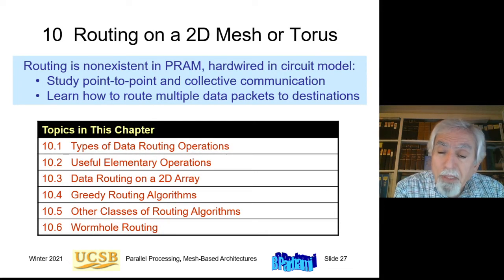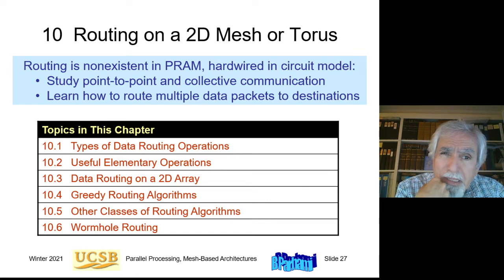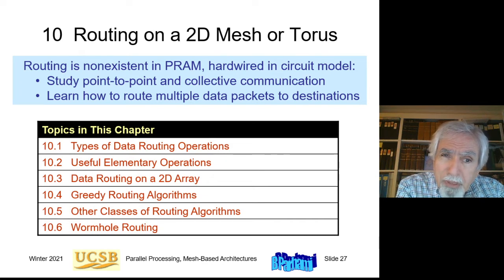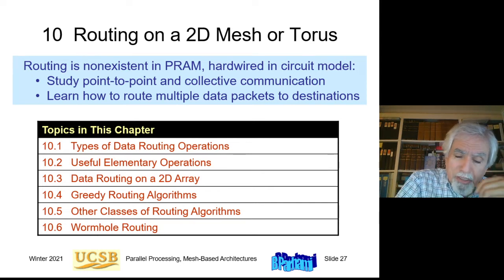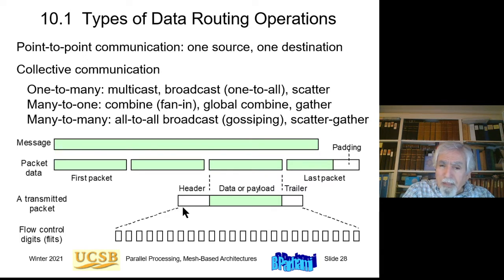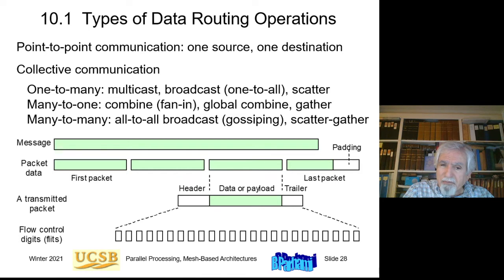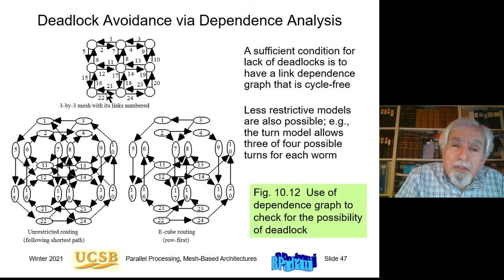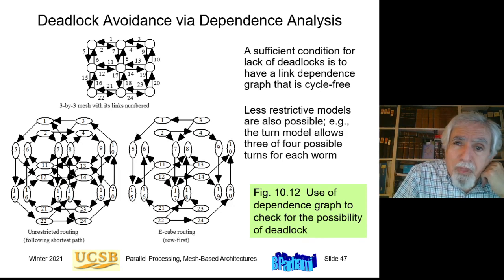UCSB ECE 254B, Lecture 11: Routing on 2D Mesh/Torus Nets